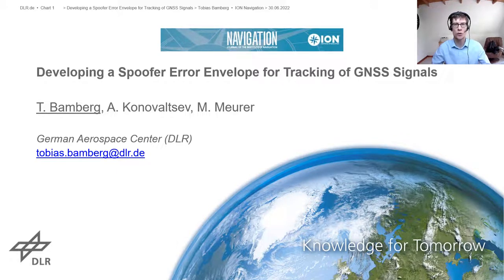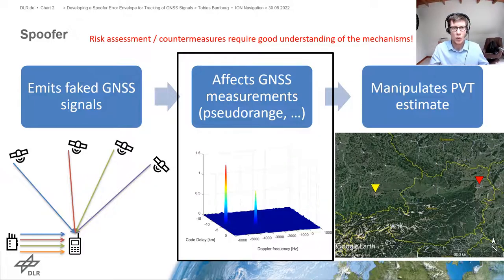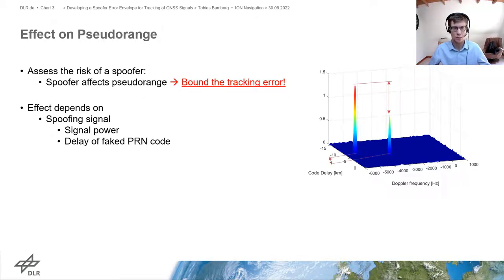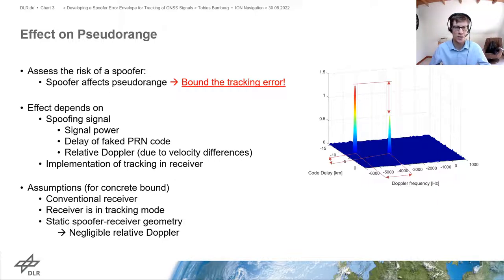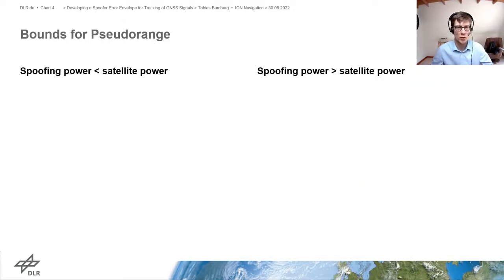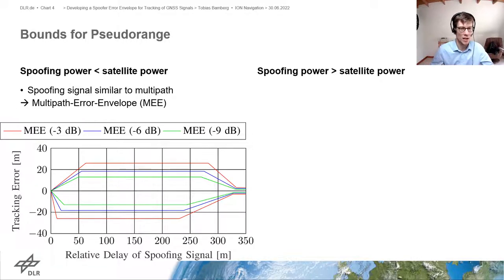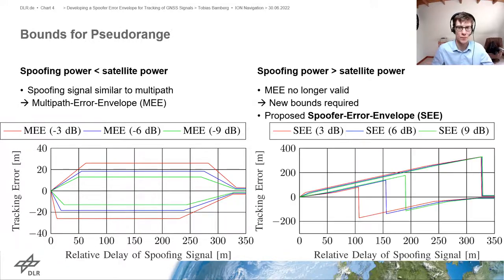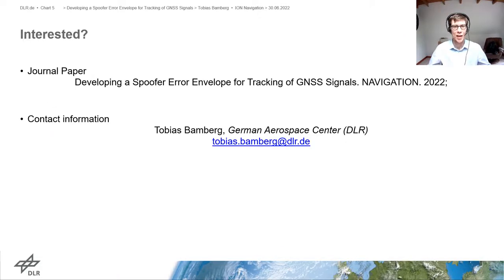Developing a Spoofer Error Envelope for Tracking GNSS Signals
Video abstract for paper published in NAVIGATION: Journal of the Institute of Navigation, Volume 69 Number 3.

Global navigation satellite systems (GNSSs) are the most significant service for global positioning and timing. The high relevance and wide spread of these systems contrast with the risk for interference or even manipulations of GNSS signals. One specific threat is GNSS spoofing. A spoofer counterfeits satellite signals to mislead the receiver to an erring position/time estimation. The technological progress enabling affordable and easy-to-use spoofer hardware further increases the relevance of this threat. To maintain the integrity of the position/time information, it is mandatory to be able to assess the errors induced by spoofing. The paper at hand derives a bound of the code tracking bias in relevant spoofing scenarios extending the well-known Multipath Error Envelope. These new bounds can be used as a tool to estimate the position/time error, especially but not exclusively for receivers that are collateral damage of a spoofing attack.